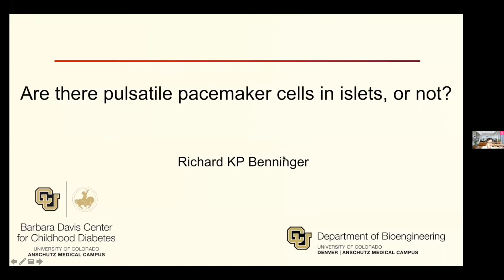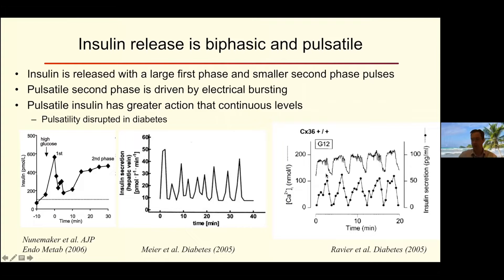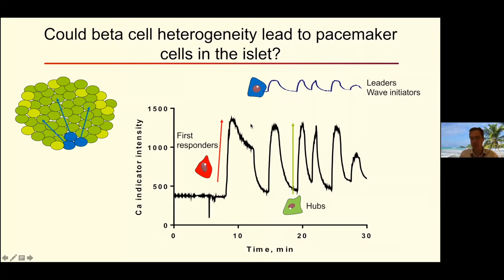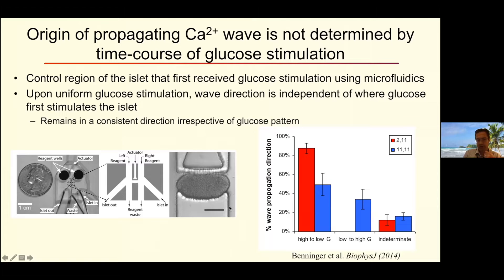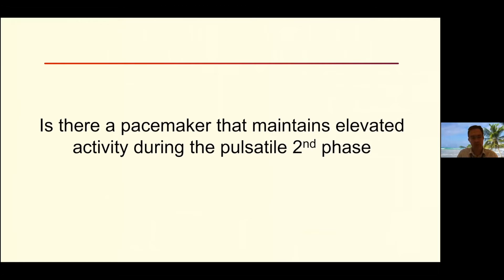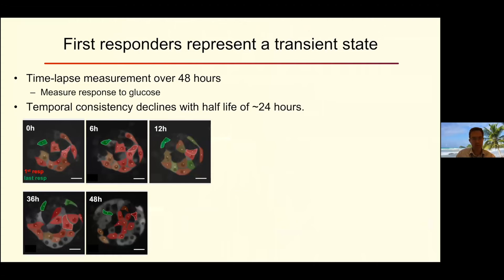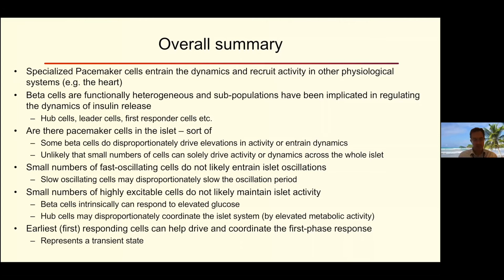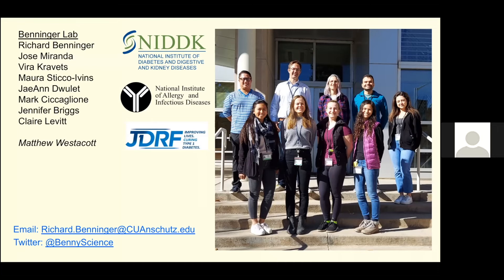Ask the Expert: Richard Benninger, PhD, University of Colorado Boulder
Dr. Richard Benninger from the Barbara Davis Center at CU joins us to discuss the question, "Is there a pulsatile pacemaker in islet cells?"

Ask the Expert is a ~30 minute digital cafe experience where scientists and grad students can meet and exchange with thought leaders in the field of type 1 diabetes. Link below to sign up for a seat in the cafe!